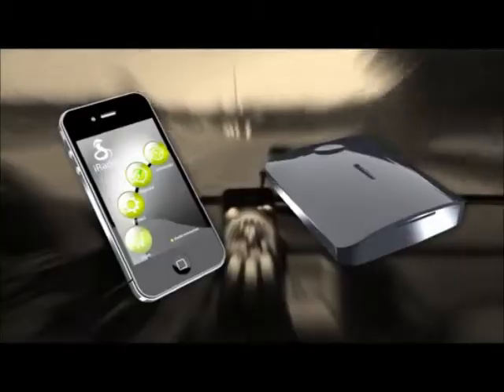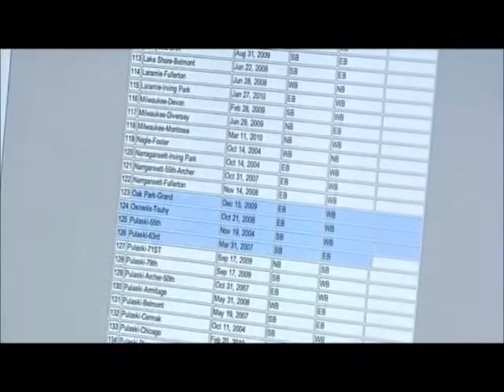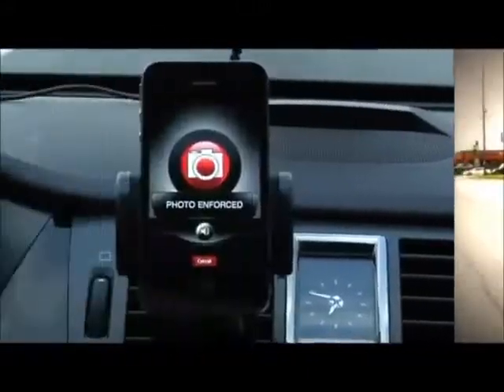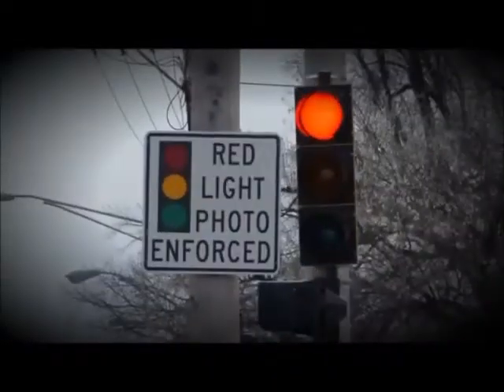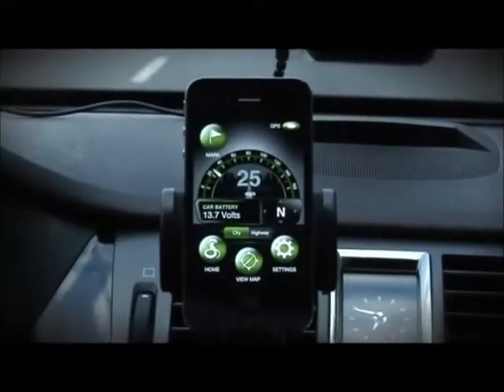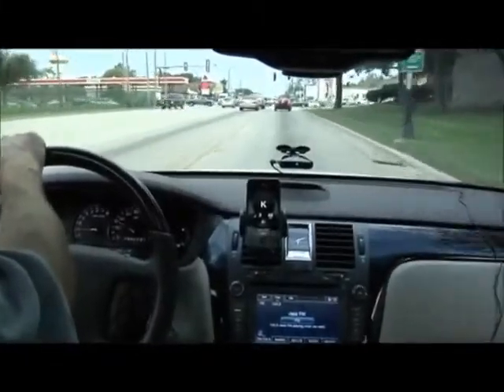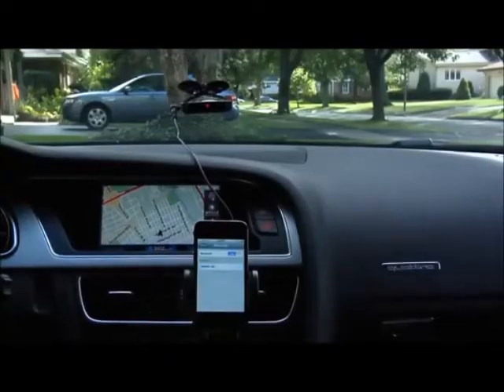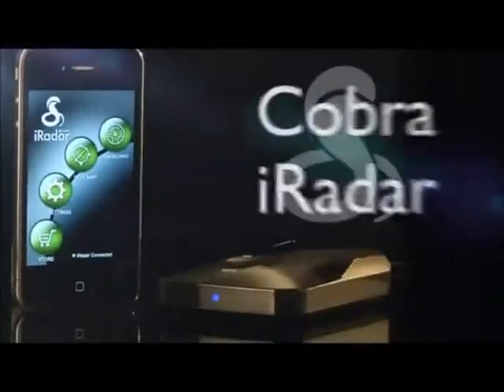Cobra iRadar Detector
The new iRadar is the most technologically advanced radar, laser and photo/camera detector ever invented.